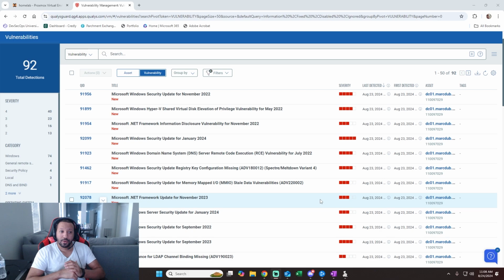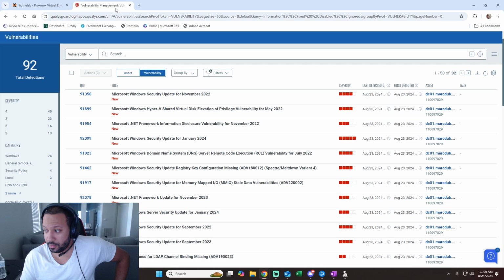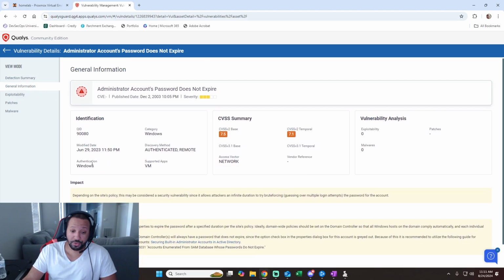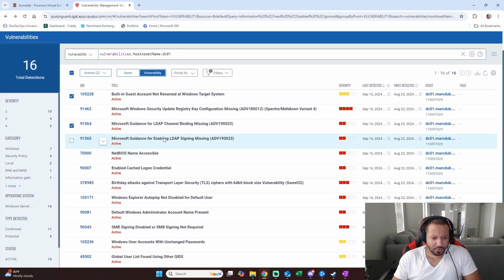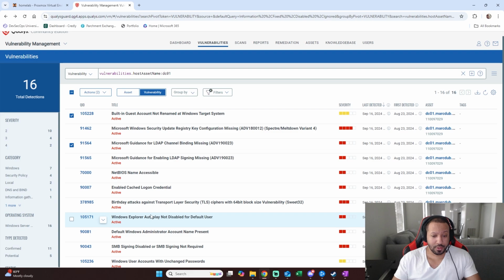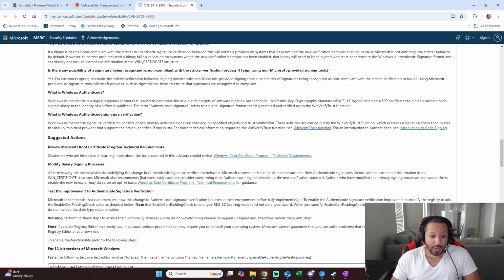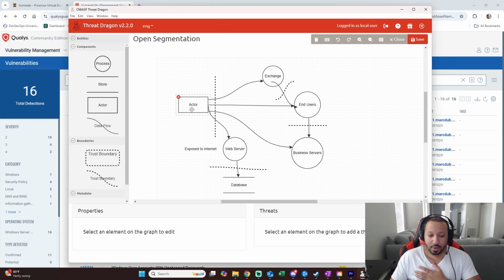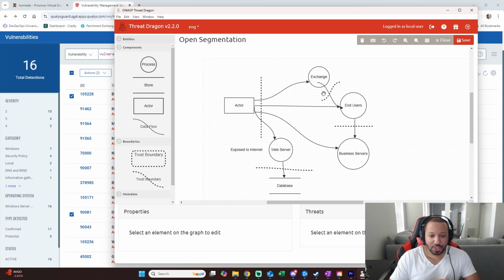Qualys Vulnerability Management Demo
In this video I use Qualys to demonstrate some basic concepts pertaining to vulnerability management. You can use Qualys community version for free to add this valuable cyber security skill to your arsenal. I additionally demonstrate how threat modeling can help determine how to approach the remediation of detected vulnerabilities.

Technologies used
Proxmox VE
Qualys Community Edition
Qualys Scanner Appliance
Windows Server 2022
Threat Dragon Threat Modeling